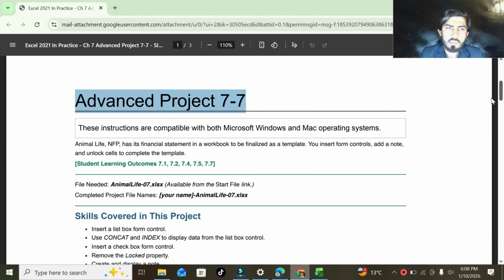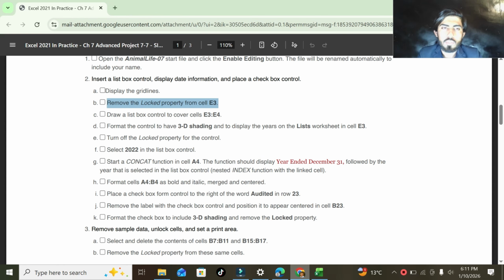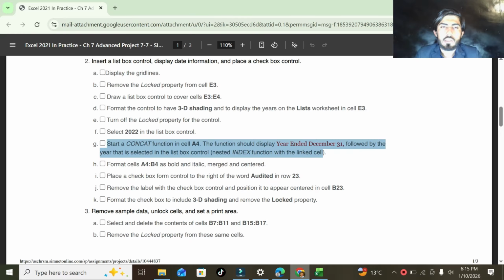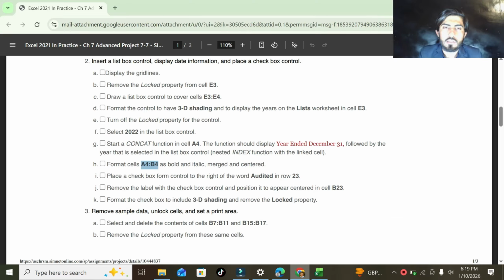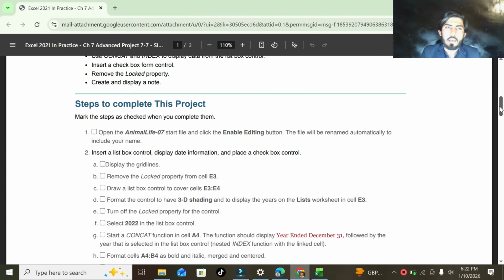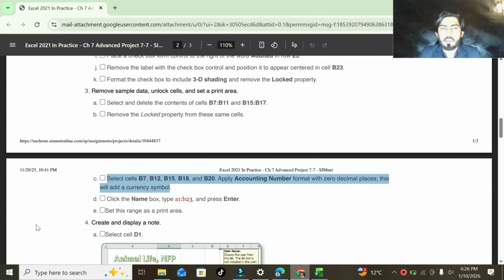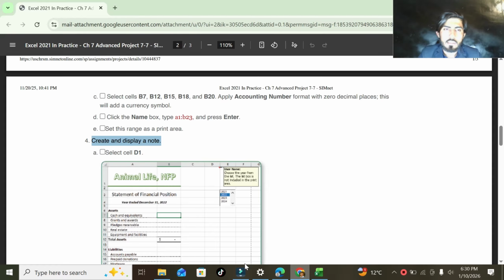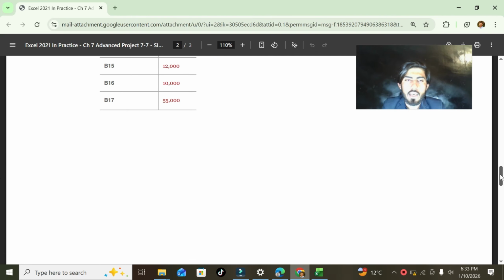Excel 2021 In Practice - Ch 7 Advance Project 7-7 | Excel 2021 & 365 Chapter 7-7, 1-7 2-7 3-7 4-7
Direct WhatsApp link For Complete Solutions.

If you want me to do this assignment or if you need complete solution of this assignment then I am available for your help. just contact me through my Whatsapp or Gmail

I can handle all online courses, Business and Finance, Business and Management And, Accounting, Mathematics and MylTLab all Courses

Simnet keywords//

in practice excel 365 application capstone project 2 part 3 , in practice excel 365 application capstone project 2 part 4 , excel capstone excel comprehensive capstone 2 , in practice excel 365 application capstone project 2 (ch. 1-4) , in practice excel 365 application capstone project 2 , 3 alternate mac , advanced with vlookup macbook , (ch. 5-7) , Simnet in practice excel 365 application capstone project 4 (ch. 8-11) , in practice excel 365 application capstone project 4 boyd logistics

Excel 2021 In Practice - Ch 3 Advance Project 3-7

Excel 365 In Practice - Ch 3 Advance Project 3-7

Excel 2024 In Practice - Ch 3 Advance Project 3-7

Simnet Projects //

excel 2019 in practice - ch 1 guided project 1-3 , 1-4
ch 2 guided project 2-3 , 2-4
ch 3 guided project 3-4 , 3-3
ch 4 guided project 4-3 macbook , 4-4
ch 5 guided project 5-3
ch 10 guided project 10-3 (windows only)

excel 2019 in practice - ch 1 independent project 1-6 , 1-4

excel 2021 in practice - ch 1 independent project 1-4 independent project 1-4 blue lake simnet , 1-3
week 1 excel 2021 in practice - ch 2 independent project 2-4 , 3-4
ch 3 independent project 3-4 alt , 3-3 , 4-4
ch 4 independent project 4-5 alt , 4-4 part b
ch 6 independent project 6-5 , 6-3
ch 7 independent project 7-6
ch 8 independent project 8-5 (windows only)
ch 9 independent project 9-5
ch 10 independent project 10-6 (windows only)

Sam keywords//

Excel sam project
Excel module 8 sam project
New perspectives word 2019
Module 10: sam project 1a
Modules 1-4: sam capstone project 1a
Capstone project
Sam capstone project 1a
Shelly cashman excel 2019

Your Other Searches//

mac apple computer ,mac apple laptop ,apple mac vs windows laptop,apple macbook vs windows laptop hindi,apple macbook vs ipad,apple macbook air m3 vs ipad pro m4, pc vs mac ,macbook pro ,macbook pro price in pakistan ,what is difference between macbook and laptop , macbook air code, pc mac address, pc mac address changer windows 10 , pc and mac desk setup , excel formula for number series marathi ,excel formula for percentage ,Excel For Macbook,Excel For Mac,MacBook Excel ,june training workshops excel,thesis format,

Excel 365 In Practice - Ch 7 Advance Project 7-7

Excel 2024 In Practice - Ch 7 Advance Project 7-7